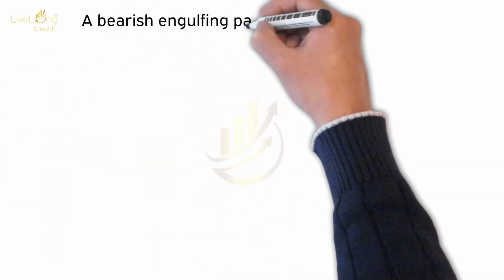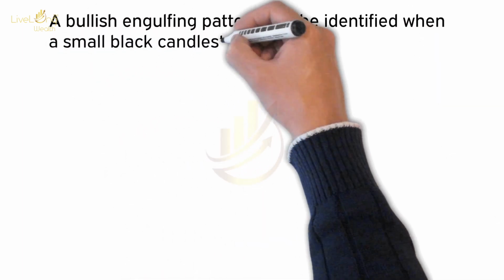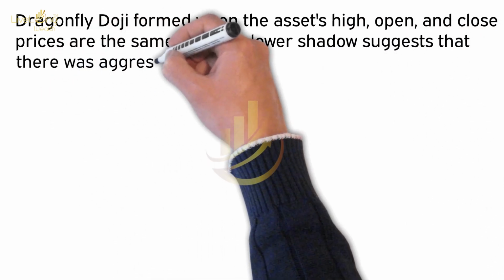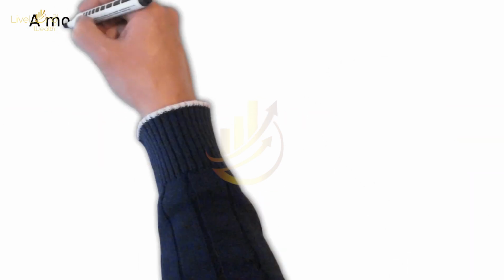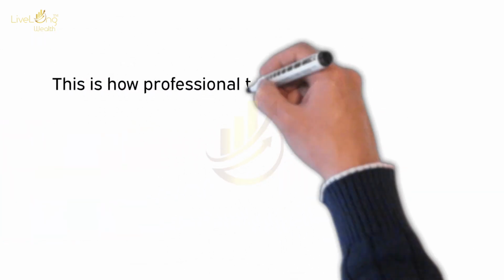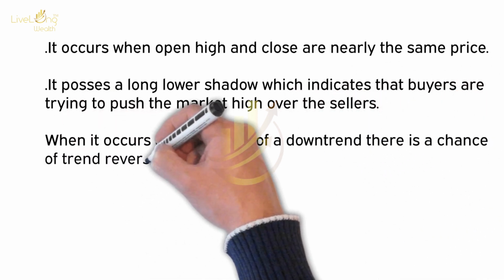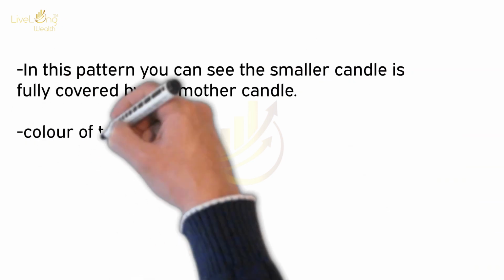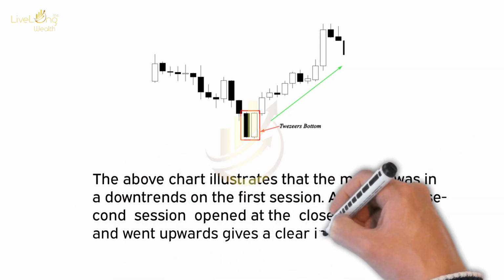How to trade with Candlesticks Patterns